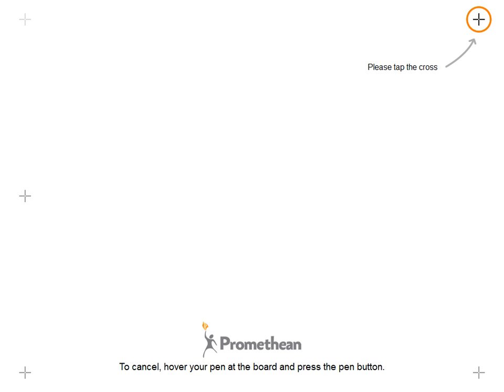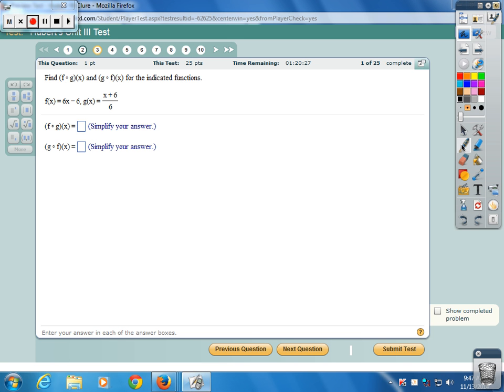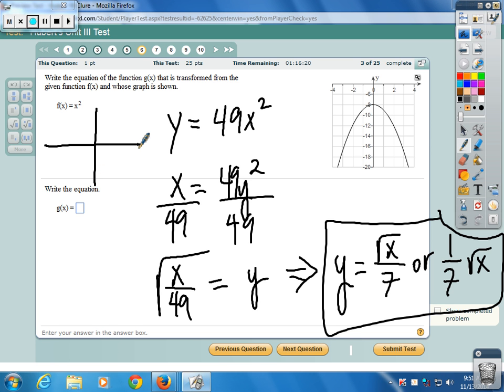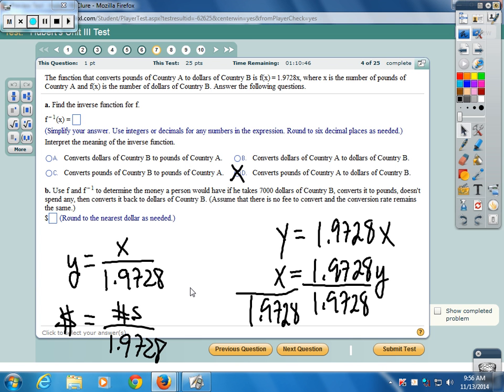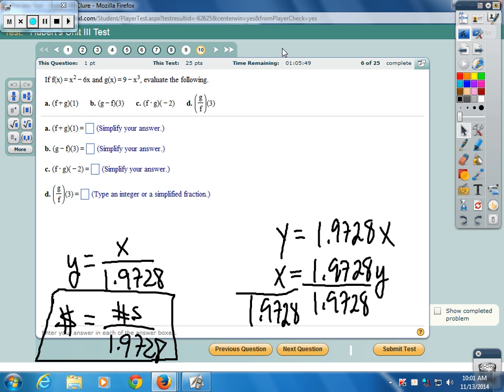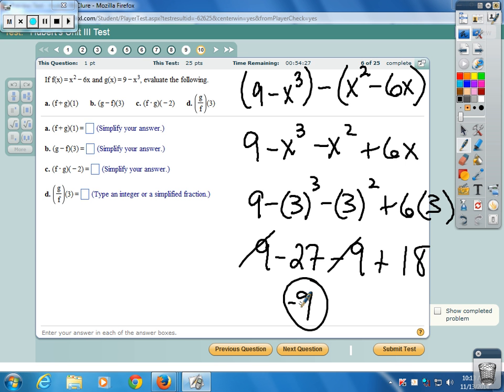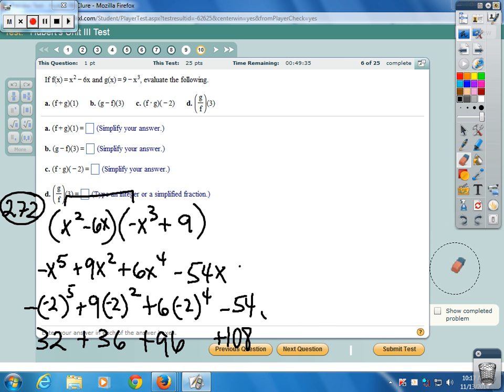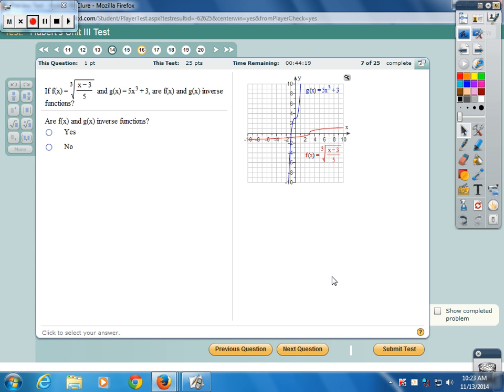MAT 109 111314b